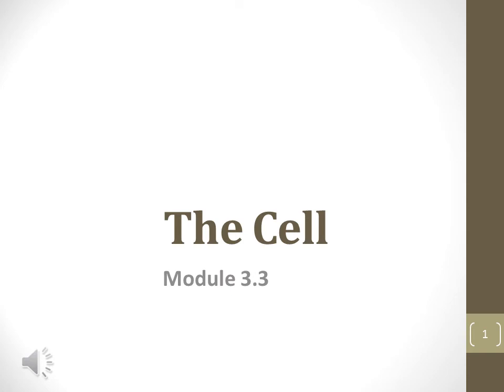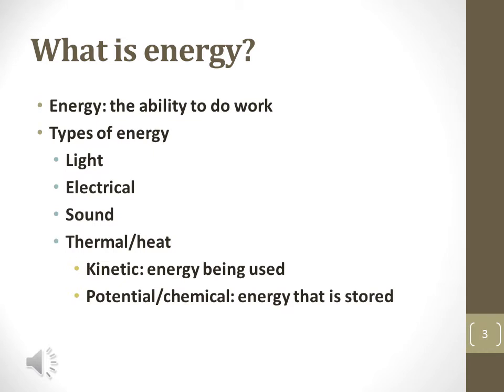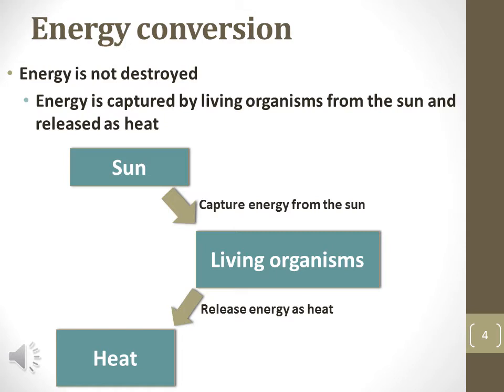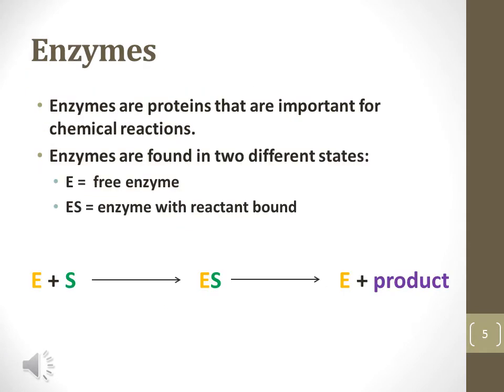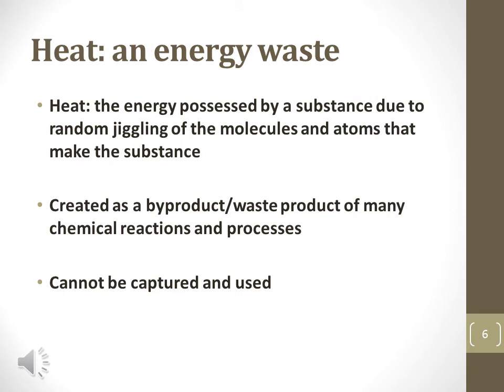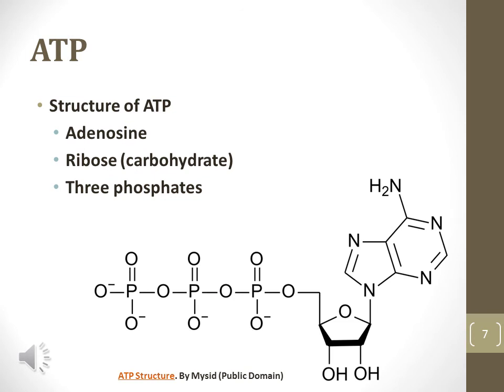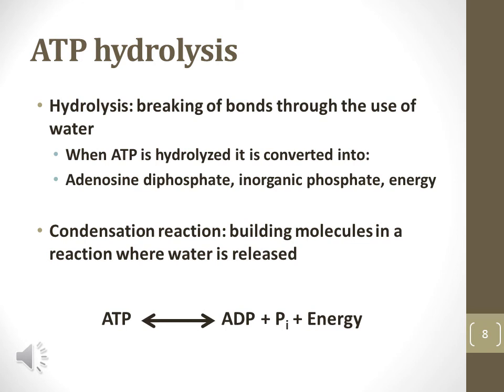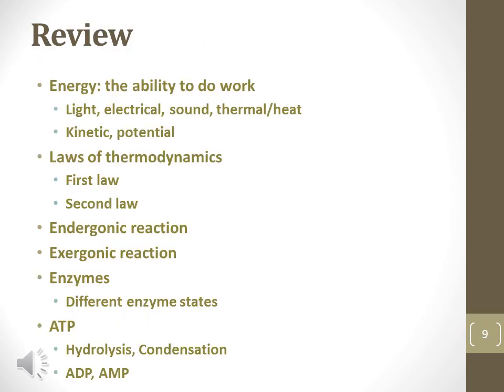BIO 101 Module 3.3 Narrated